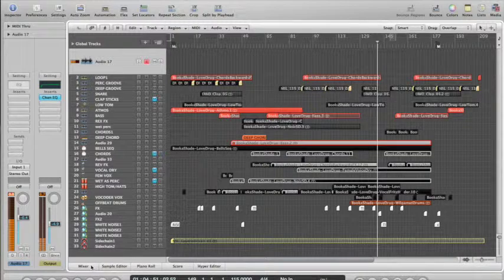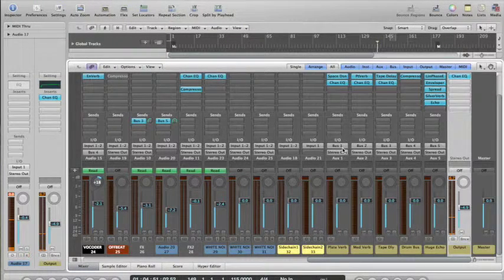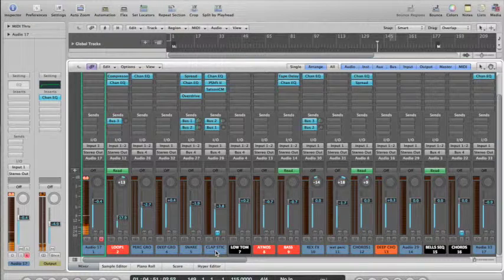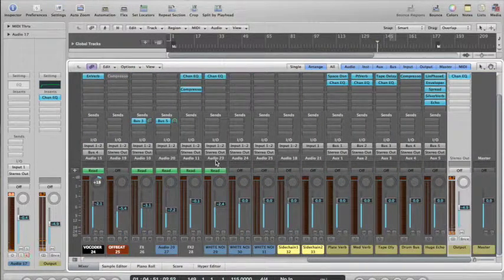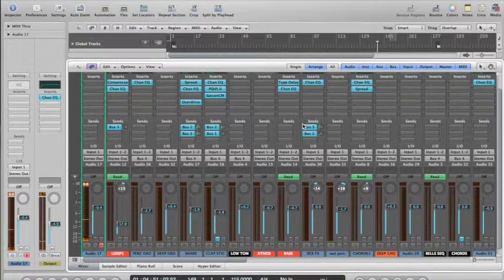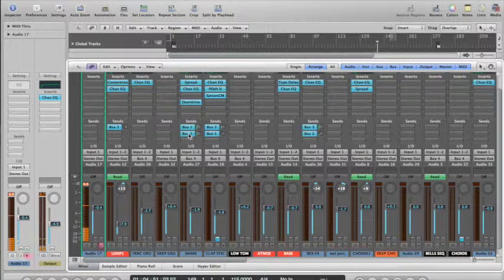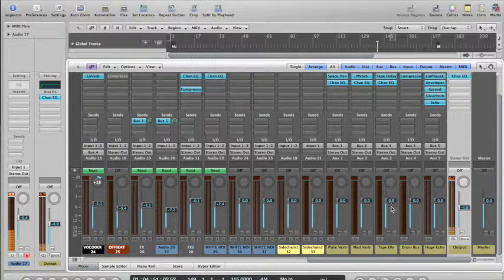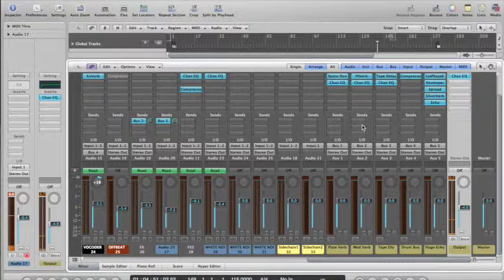week 3 assignment